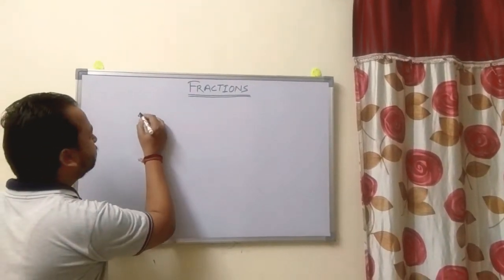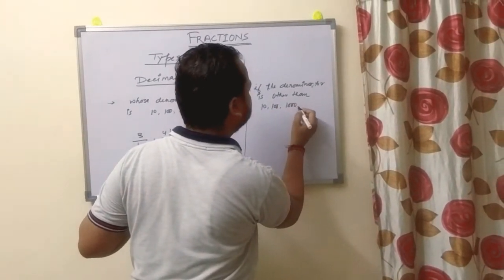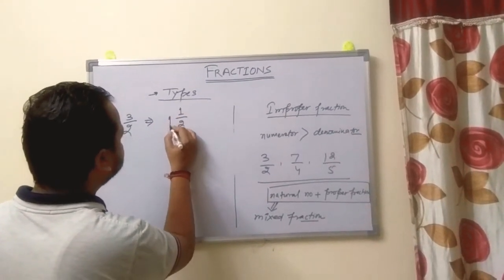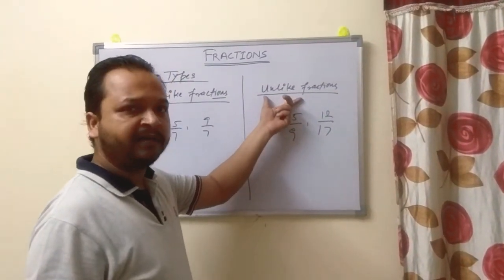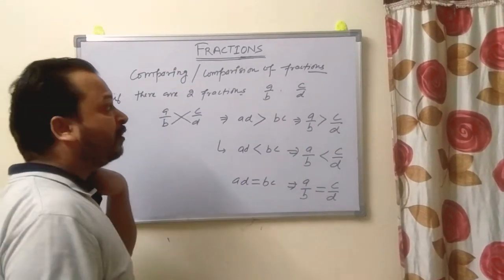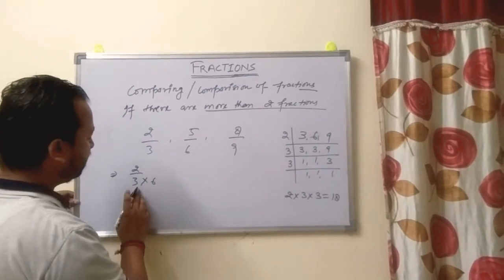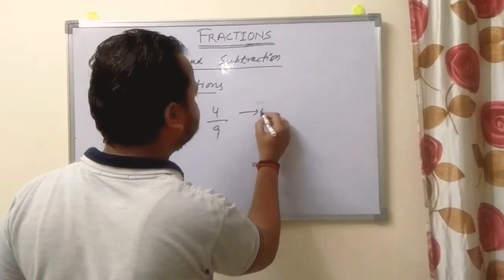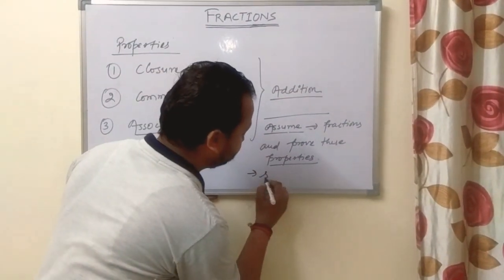CBSE Class VII: FRACTIONS PART 1:- Introduction, Addition and Subtraction of fractions